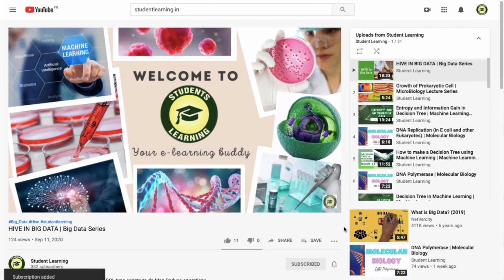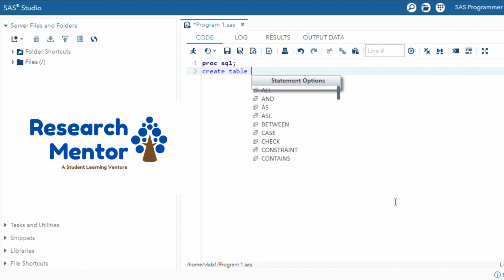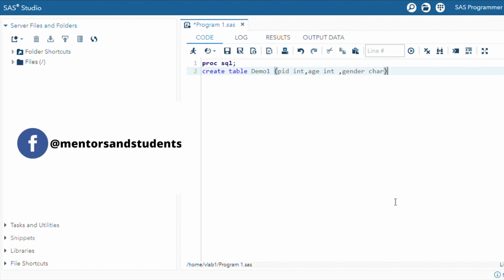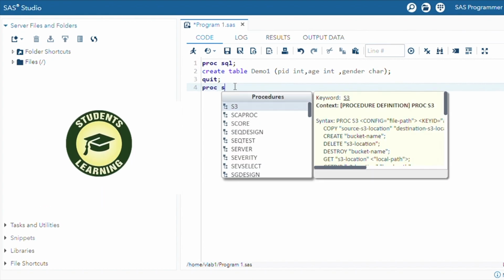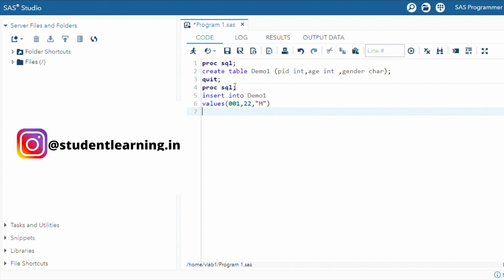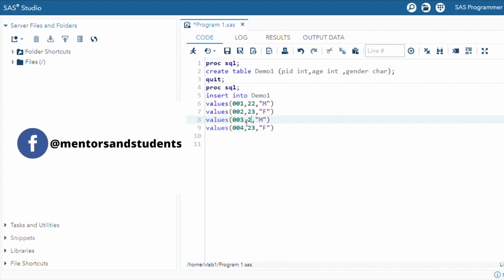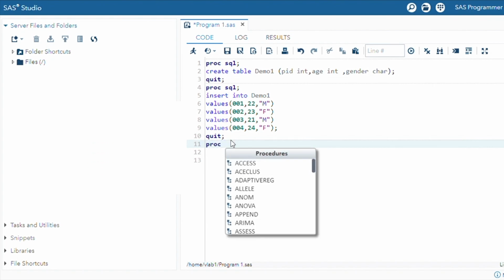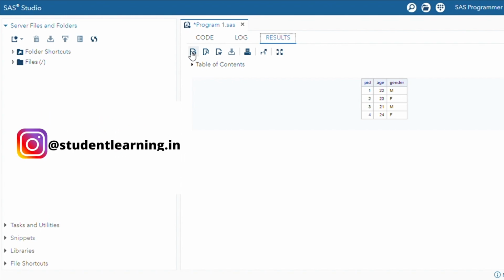How to Create a Table in Advance SAS| Student Learning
SAS (Statistical analysis system) is one of the most popular software for data analysis. It is widely used for various purposes such as data management, data mining, report writing, statistical analysis, business modeling, applications development and data warehousing. This video is about How to Create a Table in Advance SAS.

Good luck :-)